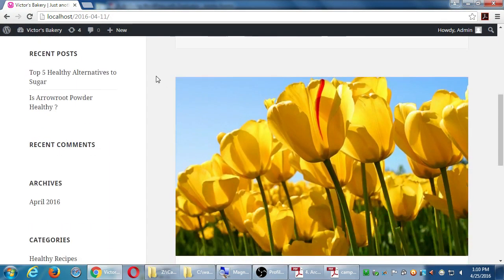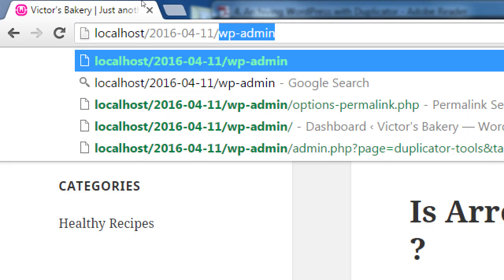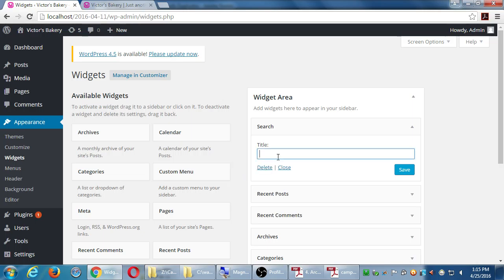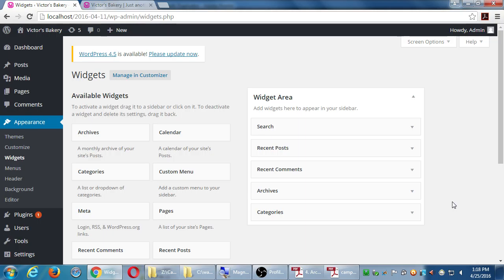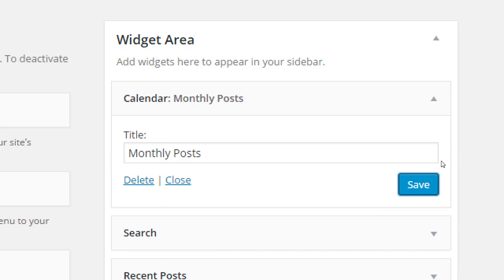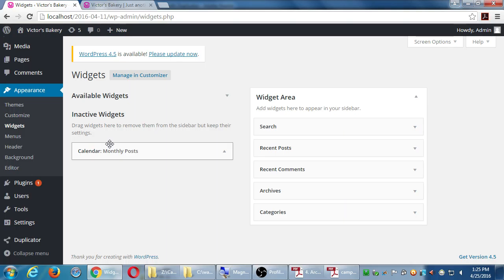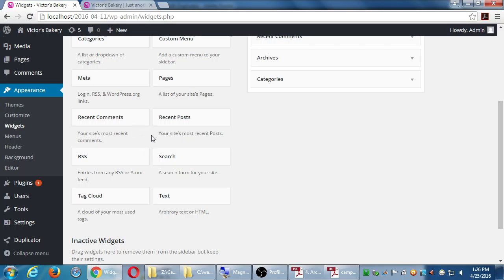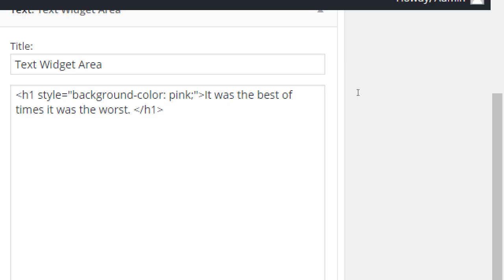SDCE Apr16 WordPress I 2016 04 25 B